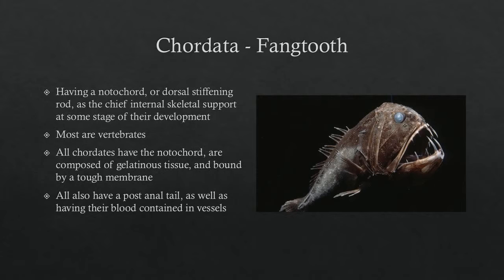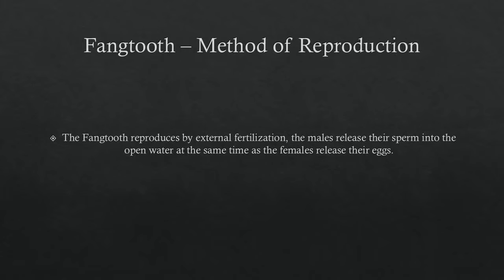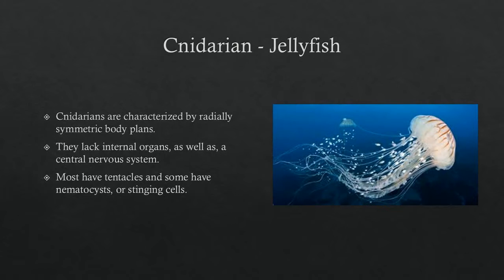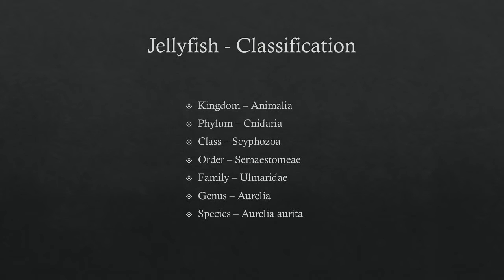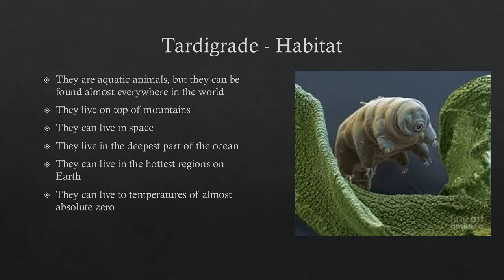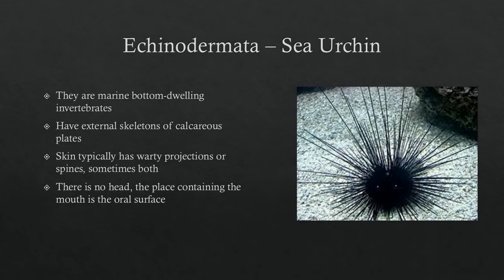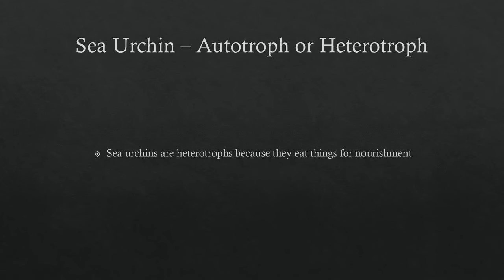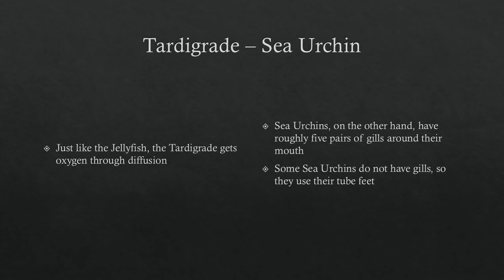Animal Research Project